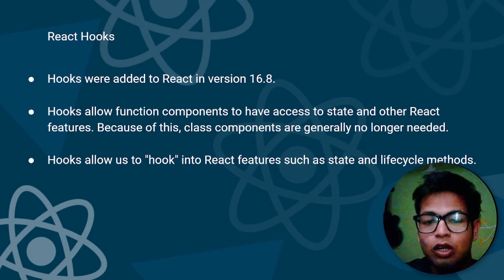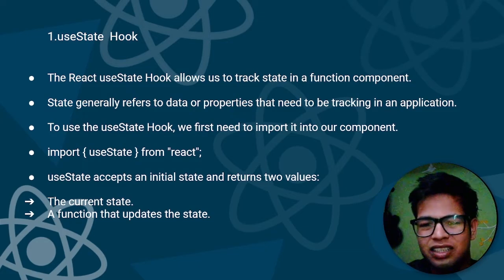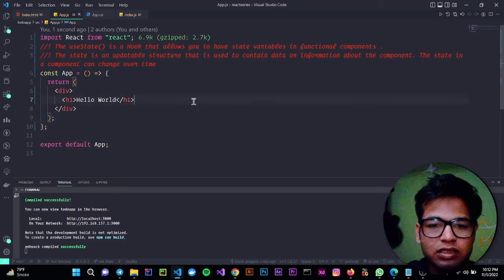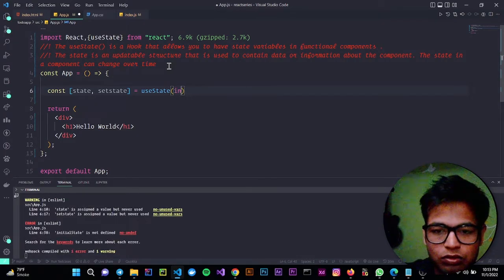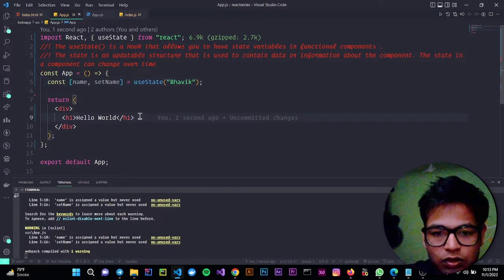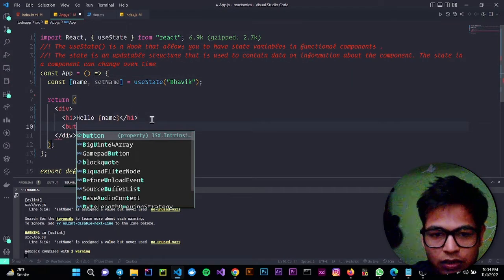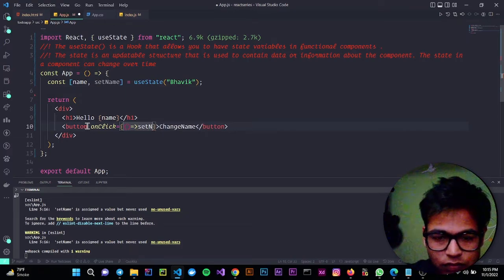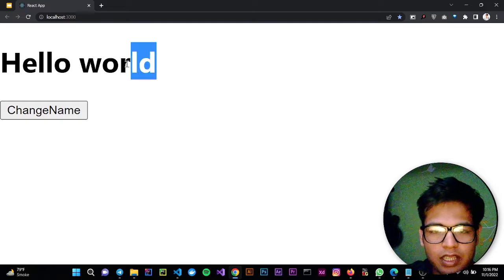Full React Tutorial #7 - React hooks | useState hook | What is hooks in react js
ABOUT MY CHANNEL:
This is Channel for Website development, Backend development, Latest Technologies...

- react hooks | usestate hook
react hooks usestate useeffect
usestate react hooks example
react hooks usestate array
- react hooks usestate hook array
- react hooks usestate hook async
- react hooks usestate hook async await
- react hooks usestate hook and update
- react hooks usestate hook value
- react hooks usestate hook vs hook
- react hooks usestate hook vs useeffect
- react hooks usestate hook vs state
- react hooks usestate hook vs callback
react hooks usestate hook boolean
react hooks usestate hook based on previous state
react hooks usestate hook based on props
react hooks usestate hook be called inside a callback
react hooks usestate hook be called
usestate hook example in react
what is react hooks used for
react hooks use cases
- react hooks usestate hook call
- react hooks usestate hook callback
- react hooks usestate hook callable
- react hooks usestate hook deprecated
- react hooks usestate hook default value
- react hooks usestate hook dynamically
- react hooks usestate hook disable
- react hooks usestate hook dispatch
- react hooks usestate hook example
- react hooks usestate hook event
- react hooks usestate hook event handler
- react hooks usestate hook function
- react hooks usestate hook form
- react hooks usestate hook for
- react hooks usestate hook get value
- react hooks usestate hook get
- react hooks usestate hook github
react hooks usestate hook get previous state
react hooks usestate hook global
hooks usestate object
- react hooks usestate hook hook
- react hooks usestate hook how to use
react hooks usestate hook how to make
- react hooks usestate hook in react
- react hooks usestate hook in useeffect
- react hooks usestate hook in react native
- react hooks usestate hook jest
- react hooks usestate hook js
- react hooks usestate hook javascript
- react hooks usestate hook json
- react hooks usestate hook jsx
react hooks usestate hook jest test
react hooks usestate hook jest mock
react hooks usestate hook jest and enzyme
react ( usestate object)
- react hooks usestate hook listener
- react hooks usestate hook loop
- react hooks usestate hook lifecycle
react hooks usestate hook library
- react hooks usestate hook method
- react hooks usestate hook multiple
- react hooks usestate hook means
- react hooks usestate hook multiple times
- react hooks uses